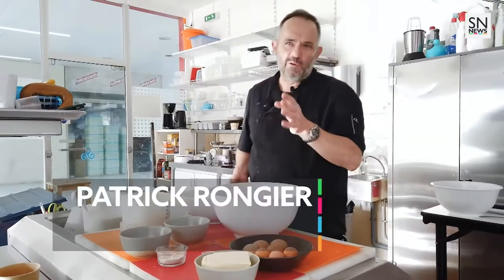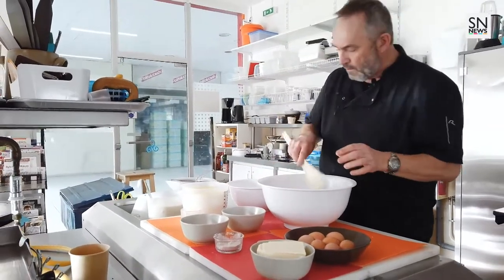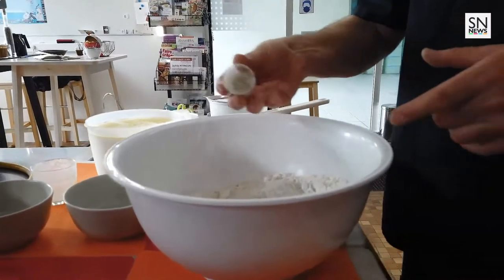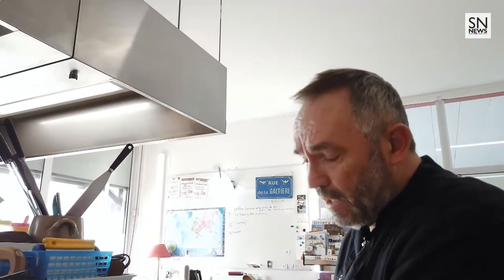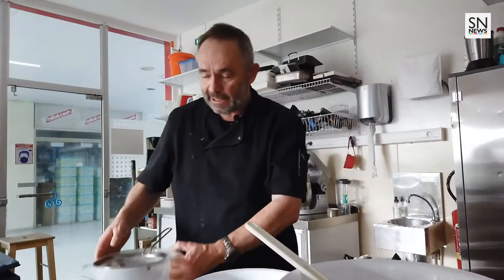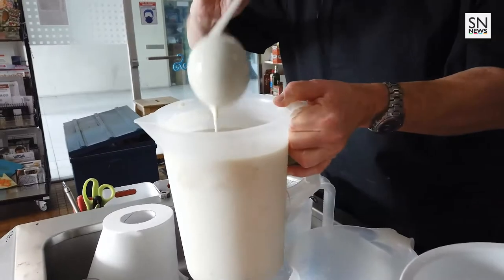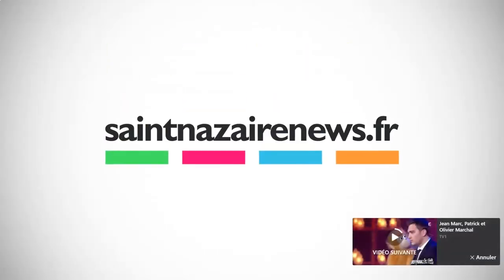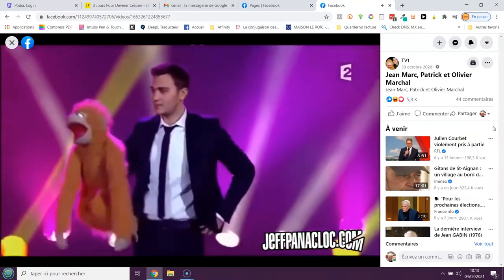La chandeleur 2021 de Saint Nazaire News chez le père Le Roïc.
Publié le 03 Février 2021 à 21:14.
​Dans le petit centre commercial de Kerlédé, une délicieuse odeur de sarrasin s’échappe d’un local décoré de petits Oides cuisiniers. C’est là, à l’École de Crêperie Le Roïc que Patrick Rongier forme ses compagnons crêpiers, des hommes et des femmes prêts à parcourir des milliers de kilomètres pour apprendre ici la recette, le geste et l’authenticité.

« J’aurais aimé avoir la formation que je donne »
Depuis ses premiers cours donnés en 2012 dans sa crêperie de Vincent-des-Landes près de Châteaubriant, Patrick Rongier a formé plus de 450 crêpiers. Installé depuis 3 ans et demi à Saint-Nazaire, il a désormais abandonné son restaurant pour se consacrer entièrement à la formation. Son pari ?
La suite c'est ici sur Saint-Nazaire NEWS

La page pro FB de l'école crêperie Le Roïc